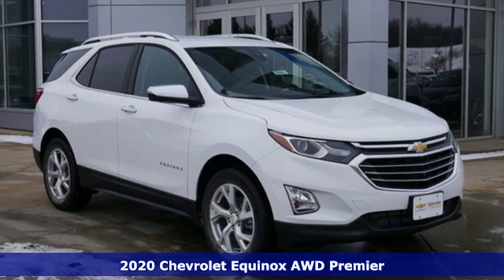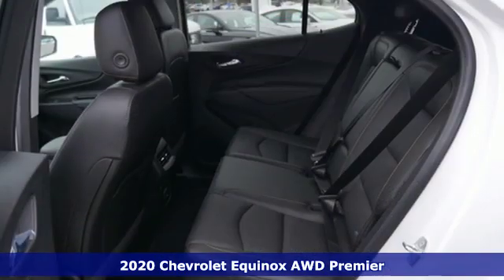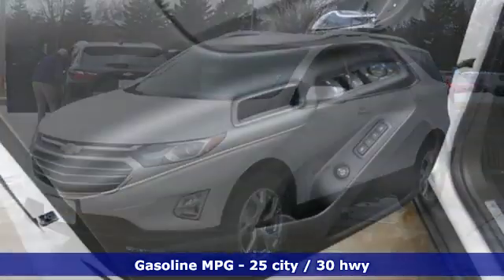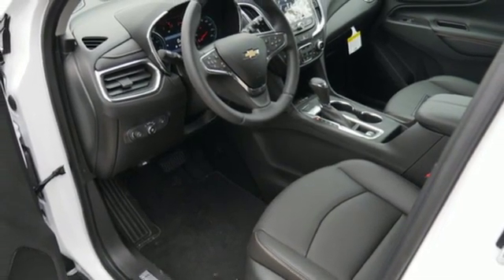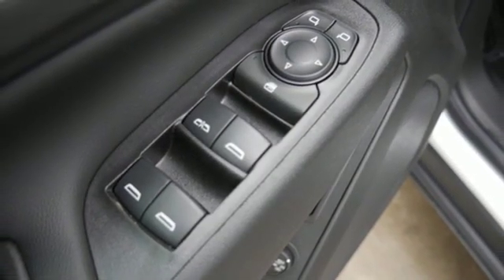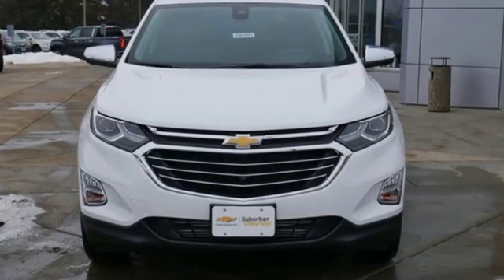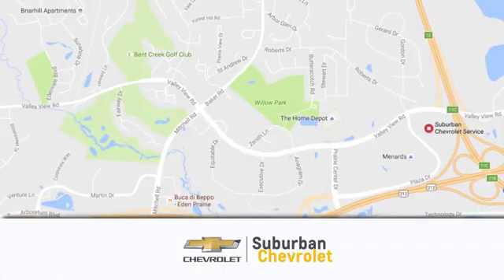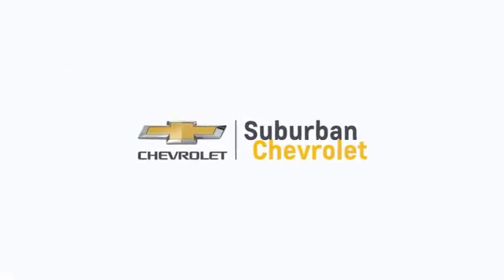New 2020 Chevrolet Equinox Eden Prairie MN St Paul Minneapolis, MN #200483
Year: 2020
Make: Chevrolet
Model: Equinox
Trim: AWD 4dr Premier w/1LZ
Engine: 92 L 4 Cyl. Cyl.
Transmission: Automatic
Color: Summit White
Interior: Jet Black
Stock #: 200483
VIN: 2GNAXXEV1L6179178
Heated Leather Seats Power Liftgate Satellite Radio Onboard Communications System ENGINE 1.5L TURBO DOHC 4-CYLINDER S... FUEL EFFICIENT 30 MPG Hwy/25 MPG City! Premier trim SUMMIT WHITE exterior and JET BLACK interior AND MORE! KEY FEATURES INCLUDE: Leather Seats All Wheel Drive Power Liftgate Satellite Radio Onboard Communications System. Privacy Glass Keyless Entry Remote Trunk Release Steering Wheel Controls Child Safety Locks. OPTION PACKAGES: TRANSMISSION 6-SPEED AUTOMATIC ELECTRONICALLY-CONTROLLED WITH OVERDRIVE includes Driver Shift Control (STD) DRIVER CONVENIENCE II PACKAGE includes (UVD) heated steering wheel (AG2) front passenger 8-way power seat adjuster with power lumbar (KU1) ventilated driver seat (KU3) ventilated front passenger seat and (KA6) heated rear seats ENGINE 1.5L TURBO DOHC 4-CYLINDER SIDI VVT (170 hp [127.0 kW] @ 5600 rpm 203 lb-ft of torque [275.0 N-m] @ 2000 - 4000 rpm) (STD) DRIVER CONFIDENCE III PACKAGE includes (UV2) HD Surround Vision (KSG) Adaptive Cruise Control - Camera and (HS1) Safety Alert Seat AUDIO SYSTEM CHEVROLET INFOTAINMENT 3 PLUS SYSTEM 8 DIAGONAL HD COLOR TOUCHSCREEN AM/FM stereo Bluetooth audio streaming for 2 active devices Apple CarPlay and Android Auto capable voice recognition in-vehicle apps cloud connected personalization for select infotainment and vehicle settings. (STD). Chevrolet Premier with SUMMIT WHITE exterior and JET BLACK interior features a 4 Cylinder Engine with 170 HP at 5600 RPM*. EXPERTS CONCLUDE: Great Gas Mileage: 30 MPG Hwy. Horsepower calculations based on trim engine configuration. Fuel economy calculations based on original manufacturer data for trim engine configuration. Please confirm the accuracy of the included equipment by calling us prior to purchase.

Address:
494 & Highway 5